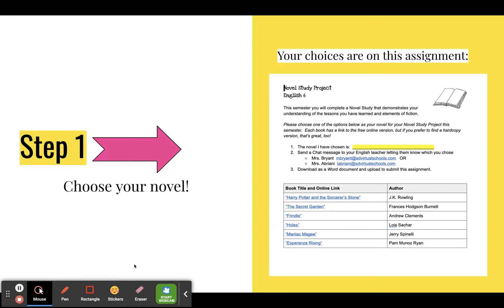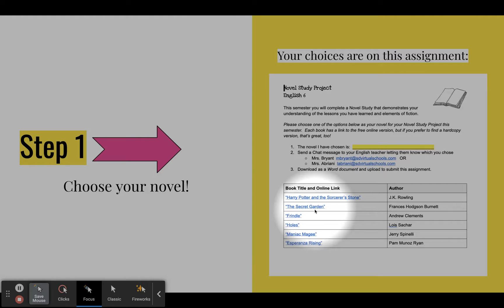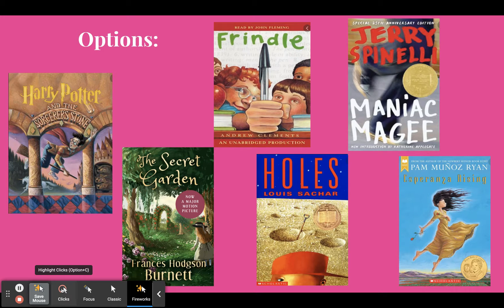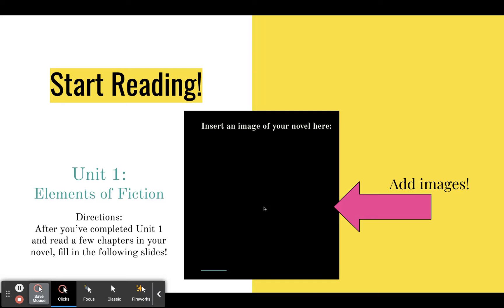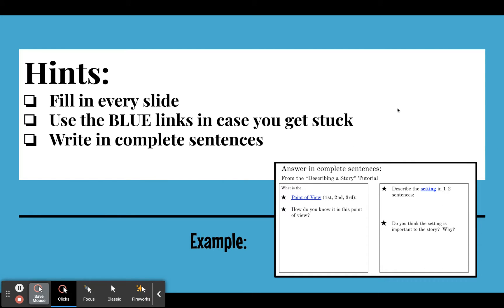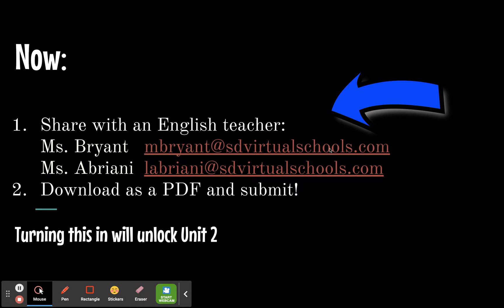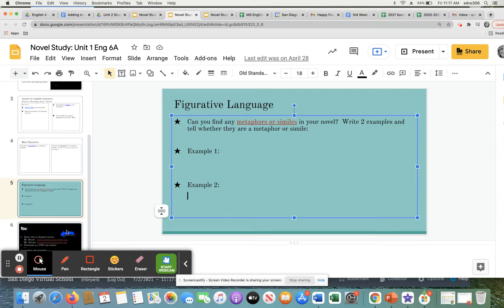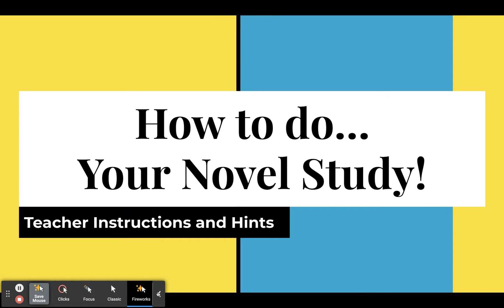Novel Study Instructions English 6